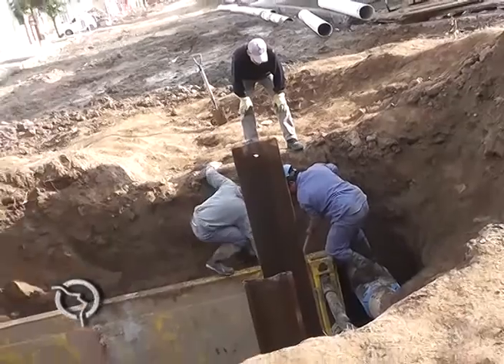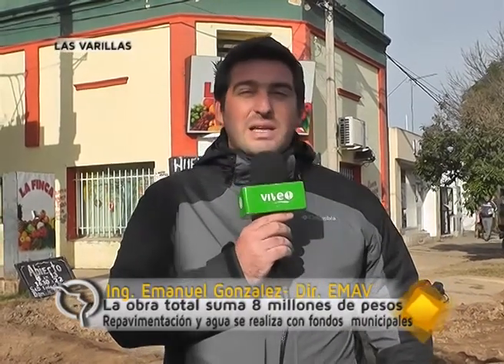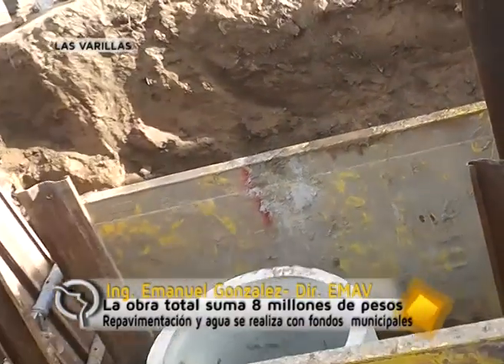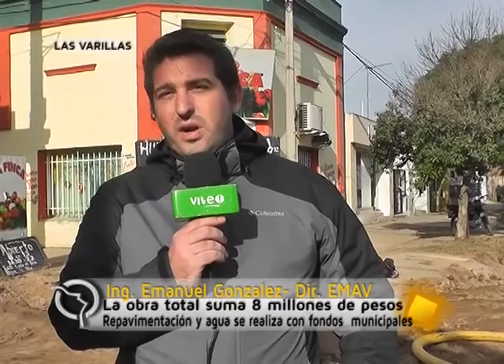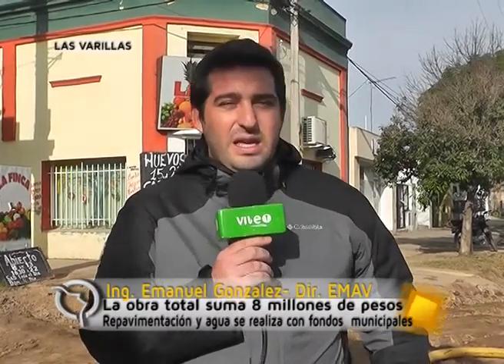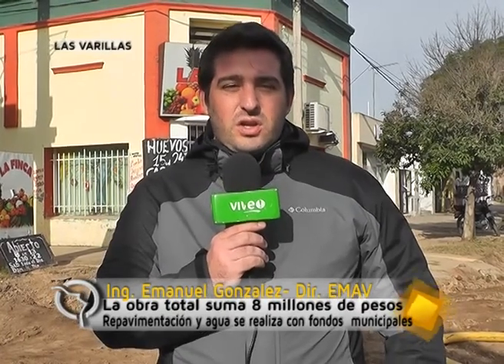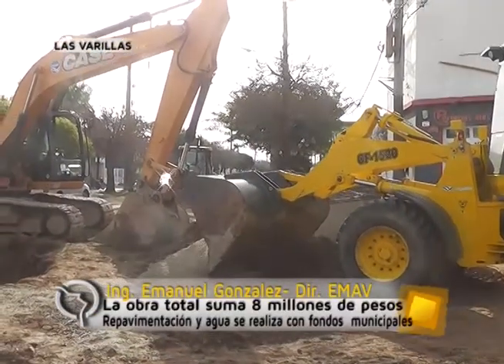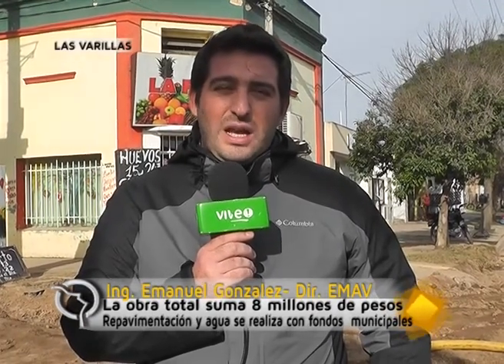Obra de cloacas en la calle Córdoba esquina 9 de Julio Las Varillas